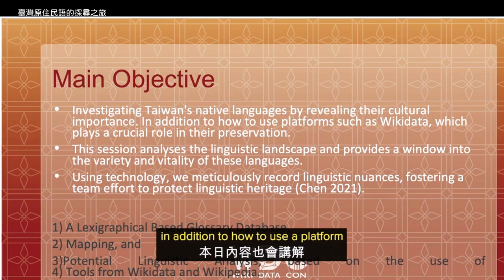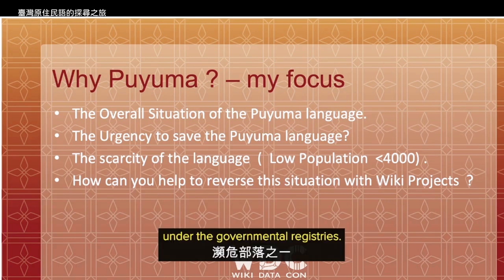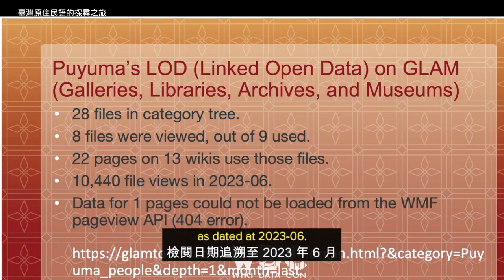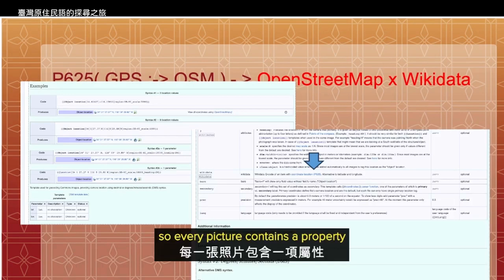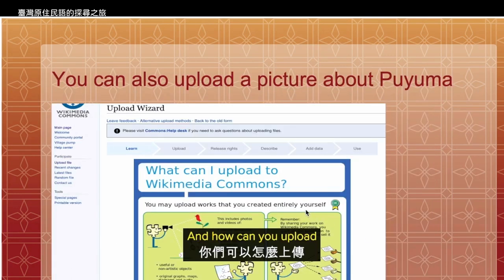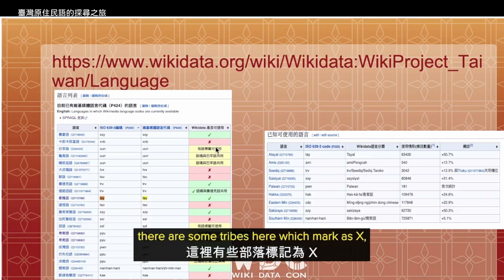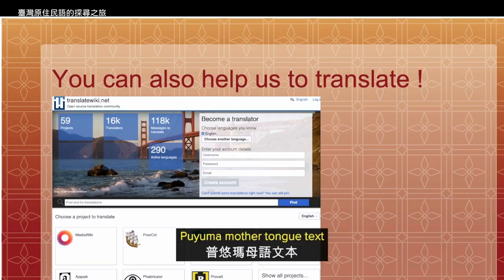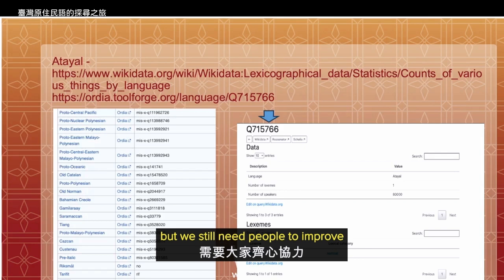[WikidataCon 2023]臺灣原住民語的探尋之旅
WikidataCon 2023 Day 2 臺灣原住民語的探尋之旅

探尋台灣原住民的語言並展示其文化重要性。除此之外，維基數據的使用在文化保存的議題中扮演了重要的角色。

在本場次中我們將會從語言學的視角探索並發現臺灣原住民的多樣性與生命力。

透過科技的協助，我們鉅細靡遺的紀錄了語言的各種眉角，通過群體的力量保護語言遺產 (Chen 2021)。

加入我們一起在維基數據中遨遊，探索這些民族的語言、文化和身分，並學習在這議題中我們能夠如何為他們的保存作出什麼樣的貢獻。

講者：Yucheng Lin

WikidataCon 2023
主辦單位：德國維基媒體協會 Wikimedia Deutschland、台灣維基媒體協會 Wikimedia Taiwan
社群協力：臺灣維基數據社群 Wikidata Taiwan、開放街圖臺灣社群 OpenStreetMap Taiwan、國立臺北大學 National Taipei University、海山學研究中心 Center for Haishan Research、開放文化基金會 Open Culture Foundation, OCF、中華民國軟體自由協會 SLAT、樹冠影響力投資 Canopi、國立成功大學開放知識社、MoWiki 定期編輯聚會、夢想之都工作室、書福咖啡、幸將手作坊、古蹟燒、山海咖啡、天芳茶行